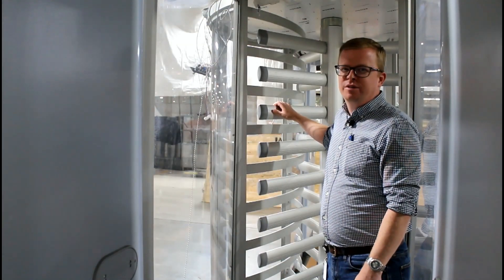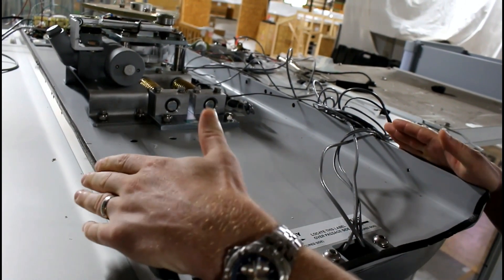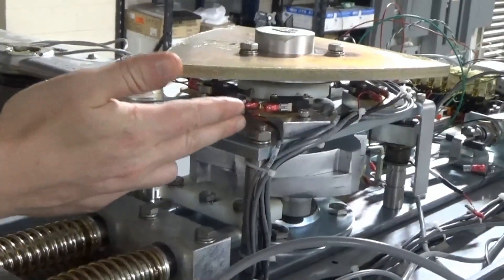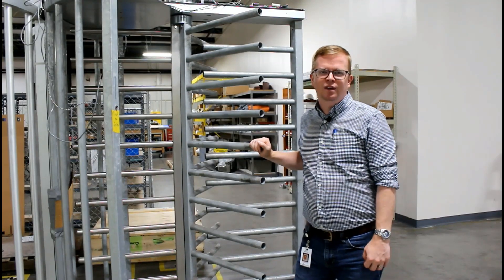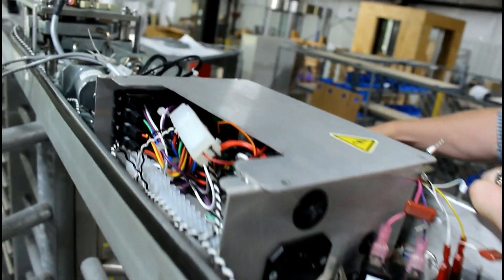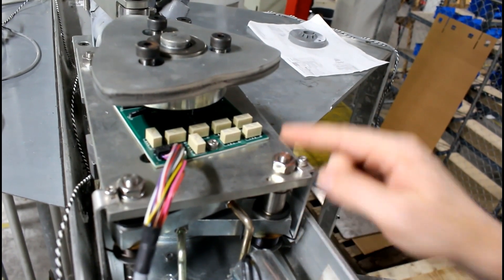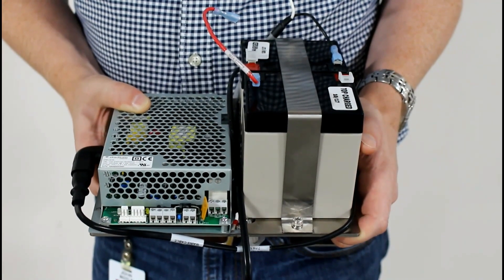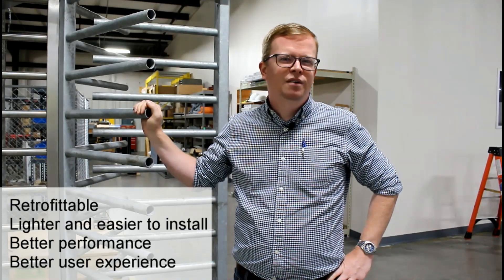Basic Done Well: Improved Full Height Turnstile Design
Watch as John Boyle, Lead Mechanical Engineer for Turnstiles and Gates at Boon Edam Inc., discusses the recent design upgrades we've made to our full height turnstile series.

Updates include:
-smaller and lighter top channel design that is easier to install
-minimized rocking of turnstile arms after rotation for better user experience
-a new compact sensor board
-smaller battery backup system that provides double the amount of power of the old design